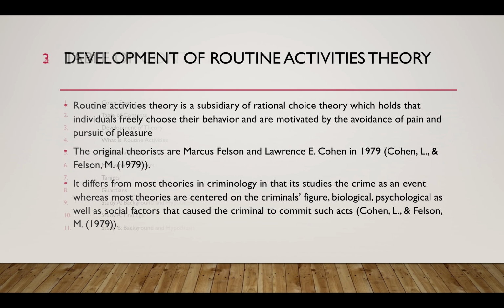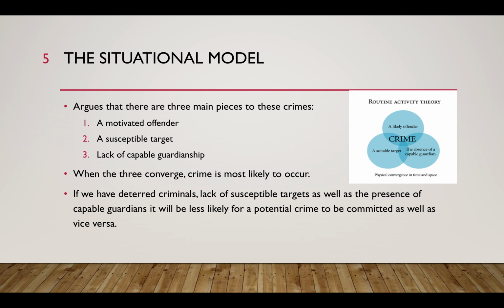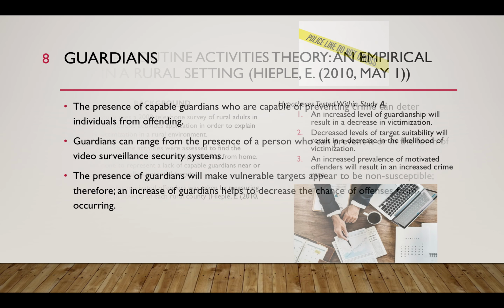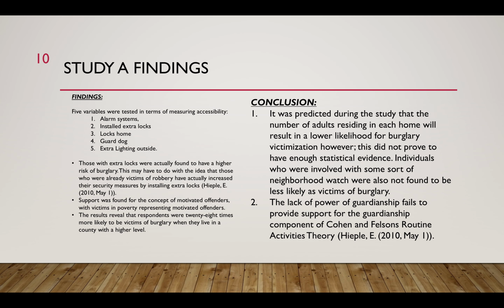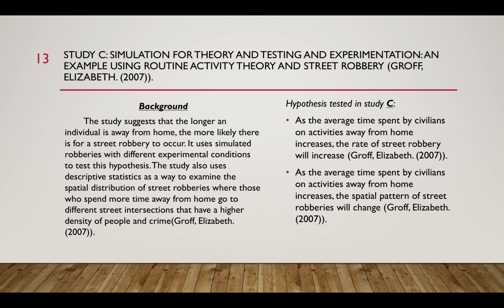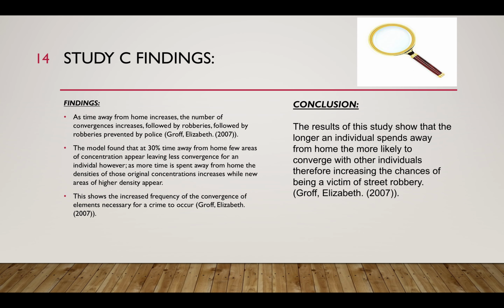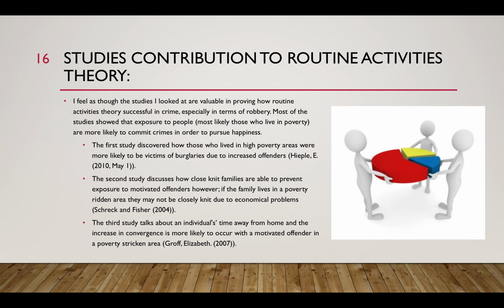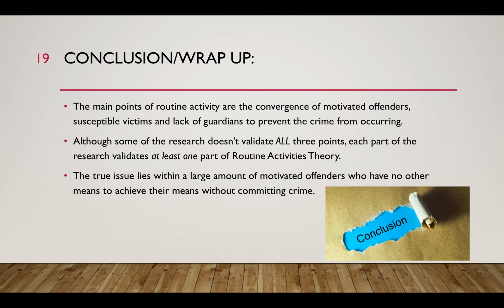CRJ Powerpoint-Robert Marose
CRJ Powerpoint
Routine Activities Theory